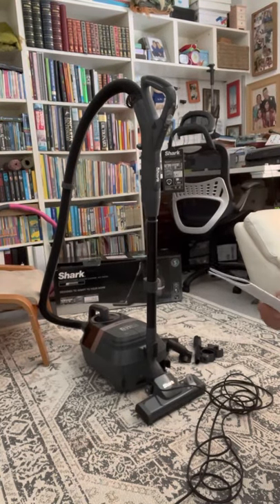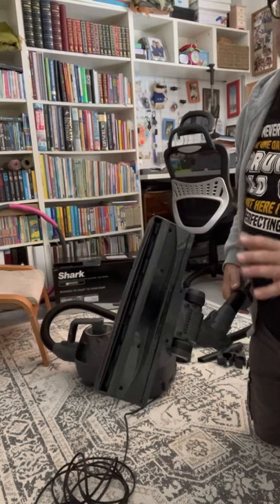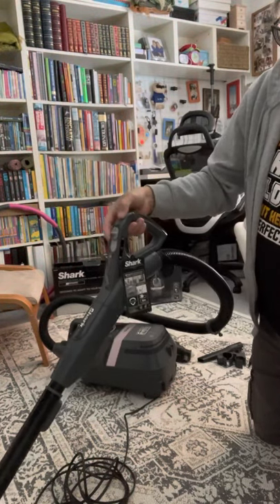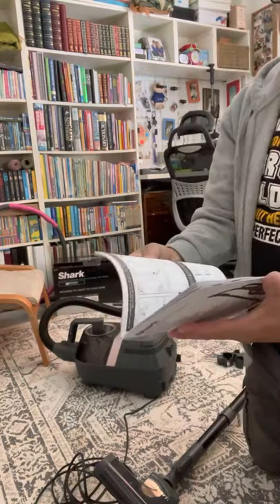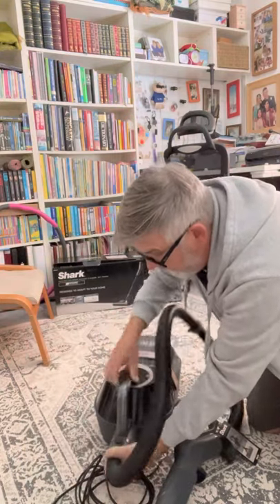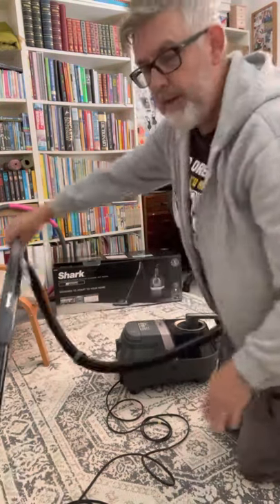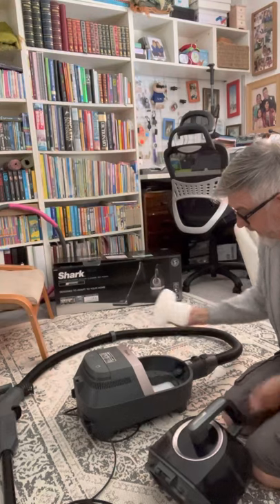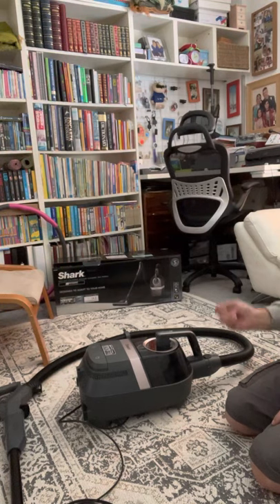Shark bagless cleaner CV100UKT ( please subscribe)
Bagless vac
Model CV100UKT
9m cable
Four cleaning tools
740 watt